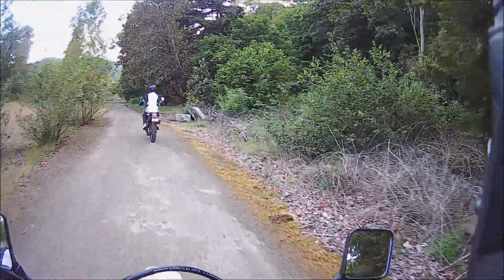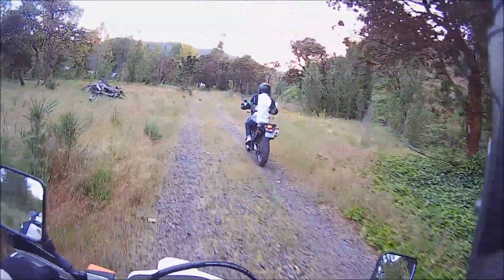SOCIAL DISTANCING!!! URBAN DUAL SPORT AND A CUTE GIRL WITH A GUN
So Portland Oregon is still under the stay home save lives order, but why do we really have to stay at home? we have a restriction that says if you live in the same household you can go out together. So thats exactly what we did. we went out and found some urban dual sporting along the willamette river, did some wheelies, found some dirt, and some good fun too!